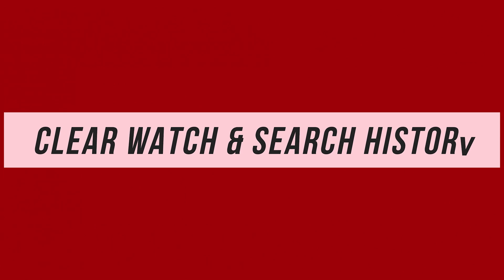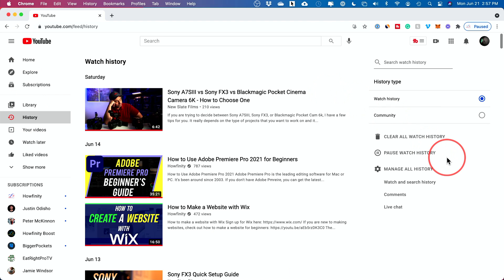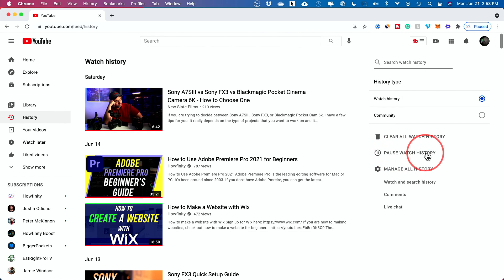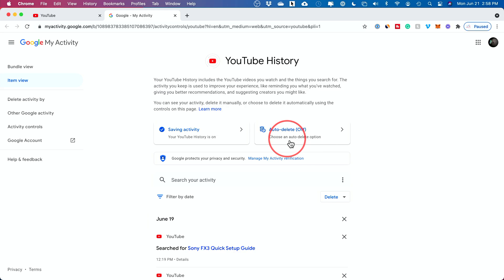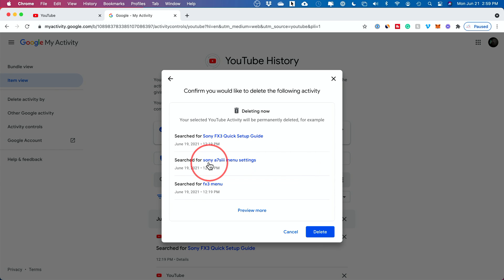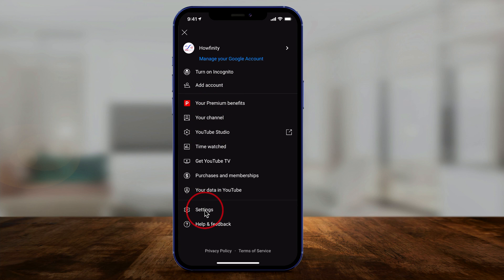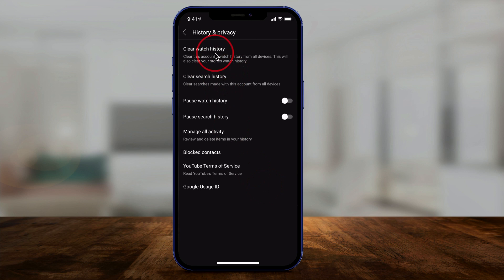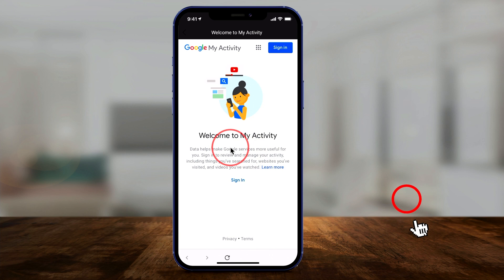How to Clear YouTube Search History on Any Device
To clear YouTube search history on a computer, go to YouTube.com and log in to your YouTube account.
Click on the menu icon and choose history.
On this page, you cal clear all watch history, press x next to each video to delete just one video, or pause your entire watch history.

On your iPhone or iPad, launch the YouTube app and click your profile icon.
Click on settings, then search and privacy.

Here, you can clear search and watch history.